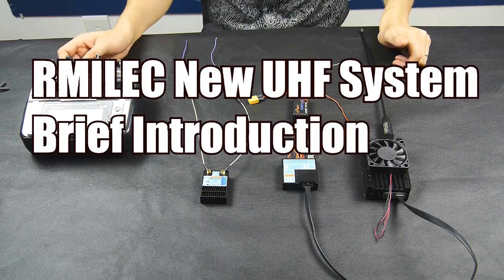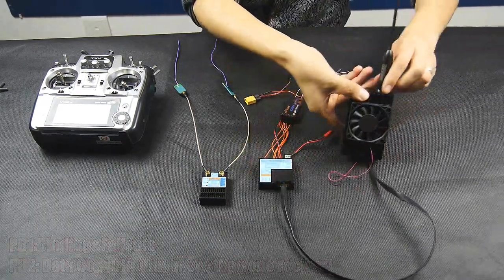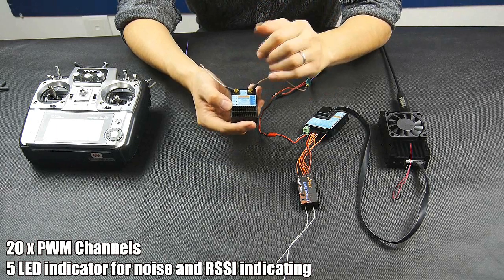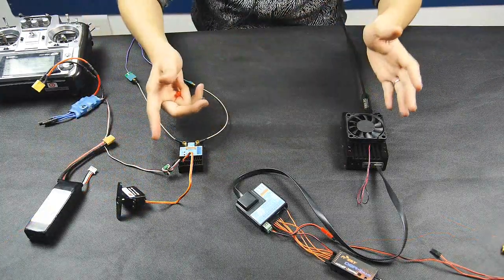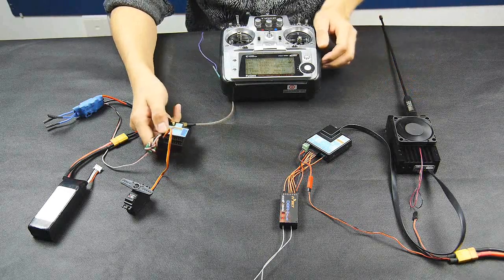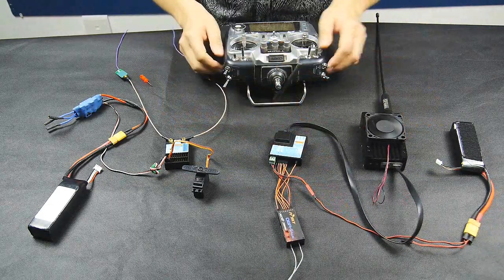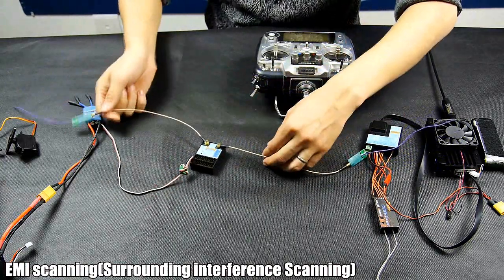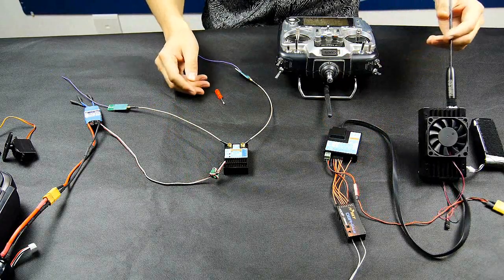Rmilec New 30km UHF Control System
New UHF system from Rmilec, claimed range is 30km with stock antenna on the GROUND!
if we don't take account in the curve of earth, the in air range can reach 60 km and even longer with good car roof antenna.
The output power is an incredible 5W max, however ,normally 1W output is enough though.
Parameter:
20 x pwm channels
1 x Sbus
1x ppm
EMS scan
Rssi